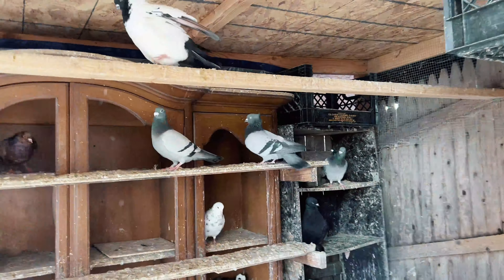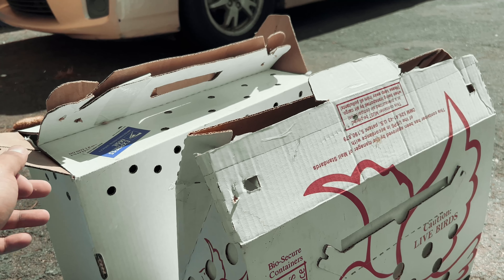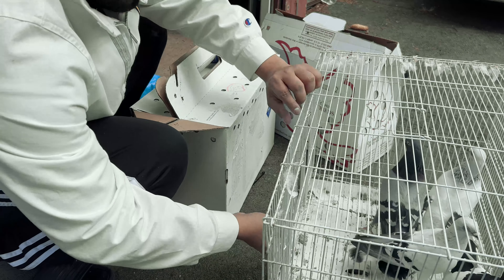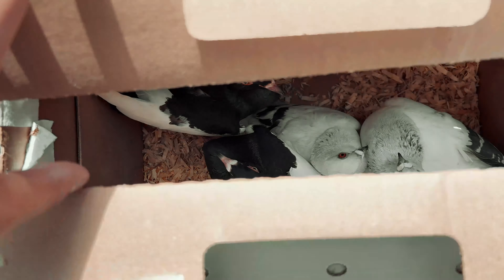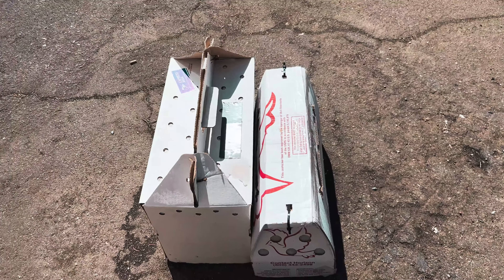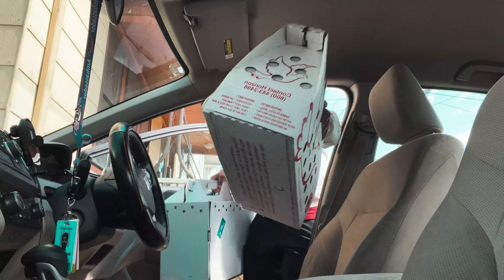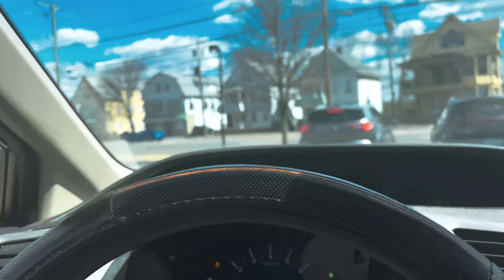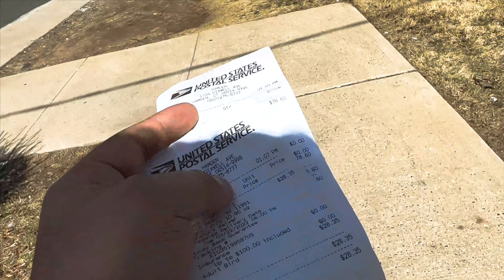How Do i Ship Pigeons In USA I Live Birds Shipping By USPS I Rakib Raihan I 2022 I